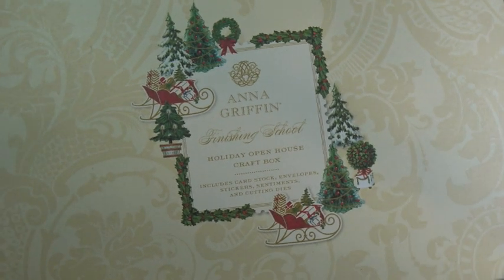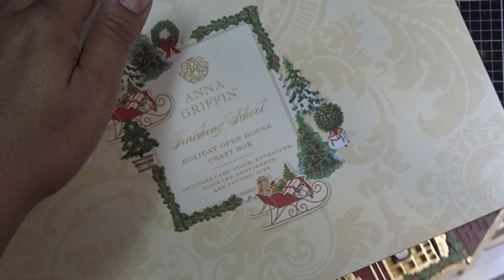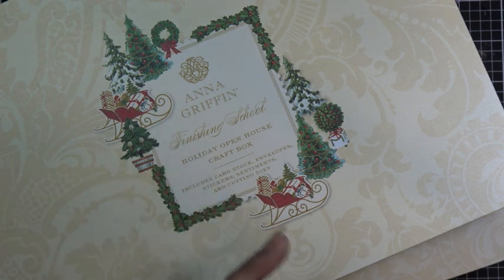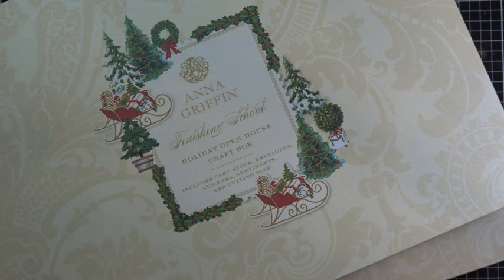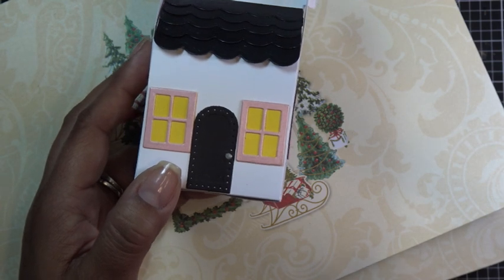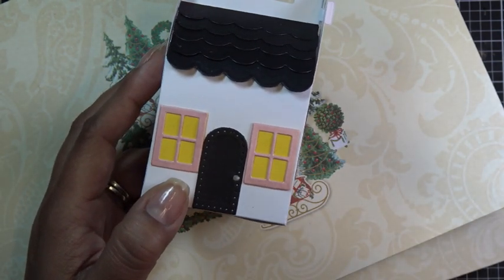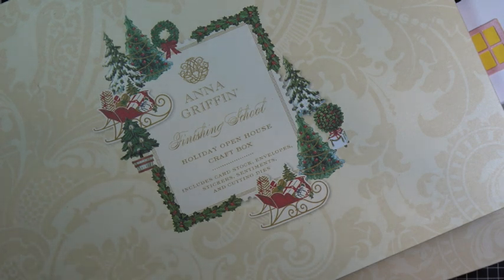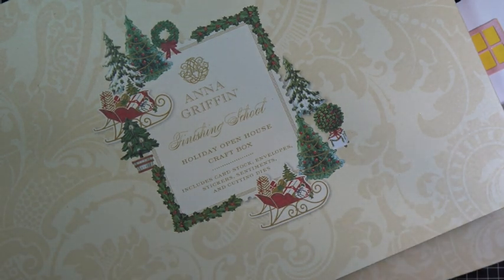Anna Griffin Holiday Open House Kit Now Available! Link in Description Box!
Mailing Address:
Vianney Luna
United States